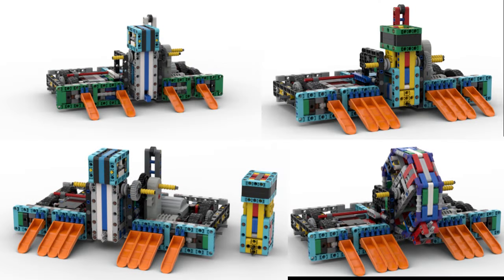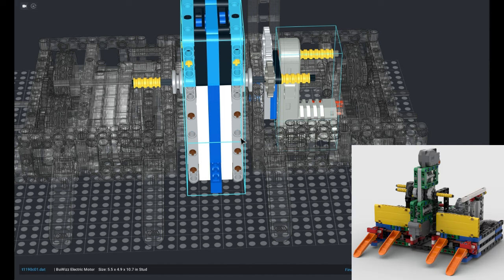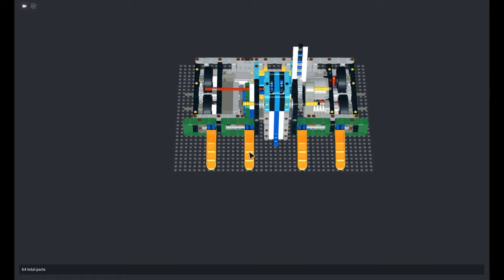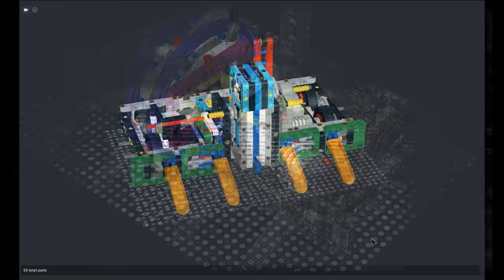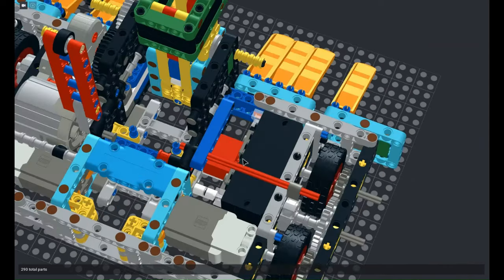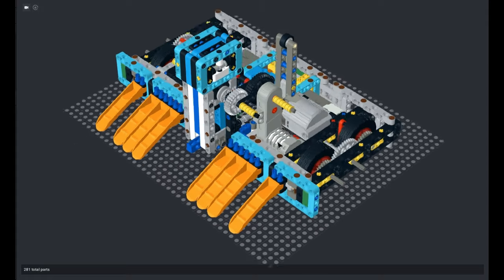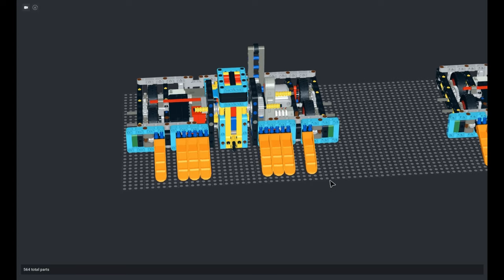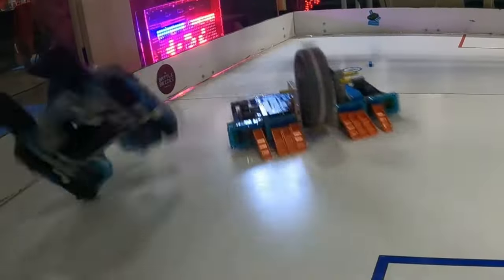Lego BattleBots: Catastrophe's Path to Glory (Catastrophe Series Episode 2)